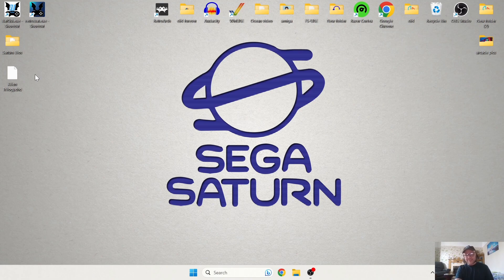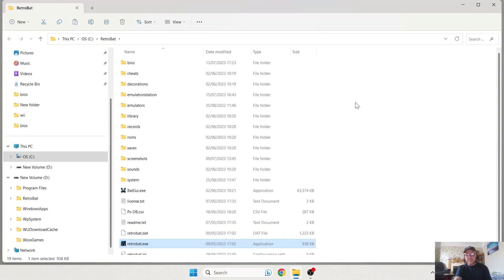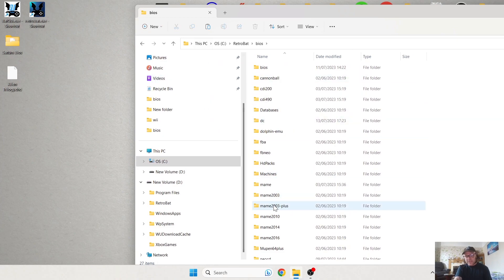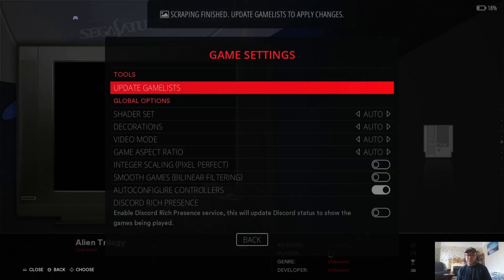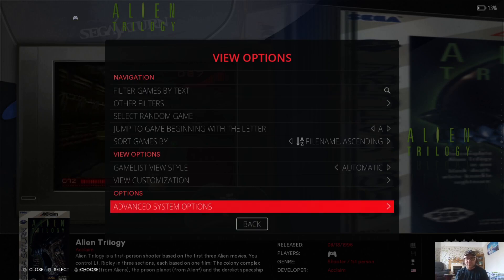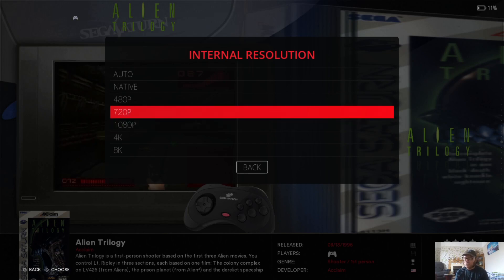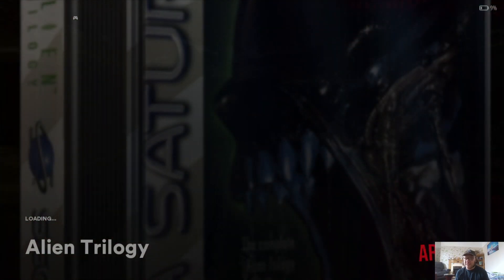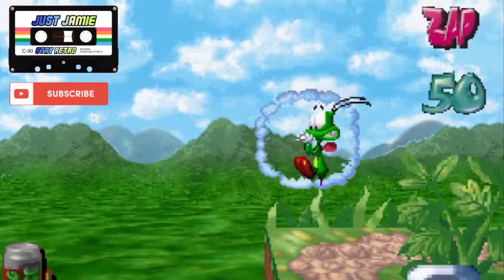Retrobat ☆ Sega Saturn Emulation Setup Guide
In todays Retrobat setup guide, I am going to show you how to setup the amazing Sega Saturn by using Retroarch and can render them up to 4k resolution. I am also going to go through some settings as well as provide advice on which video settings you might be best suited with using. Please do not ask for any files or where to get games.

Instagram.com/justjamieretro
More Retrobat Setup Guides here:

Intro/Outro music "Who's Laughing Now?" By JustJamie1983